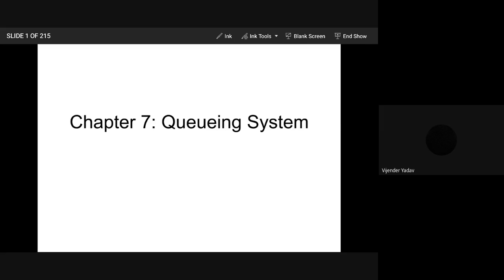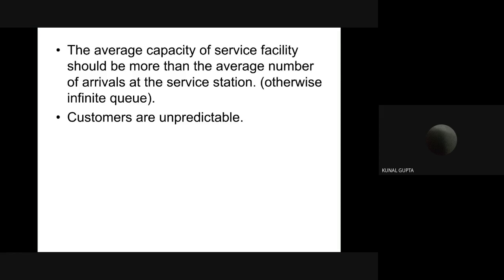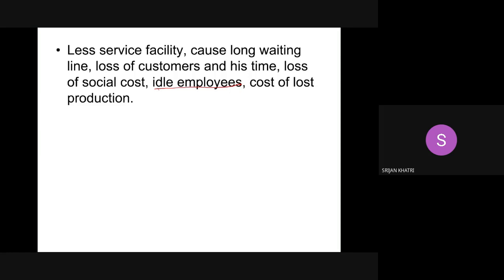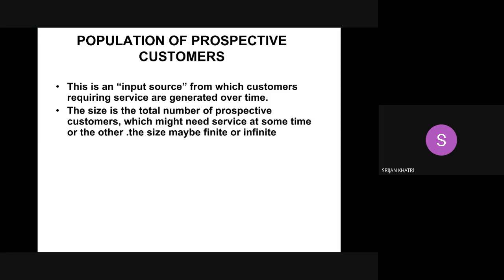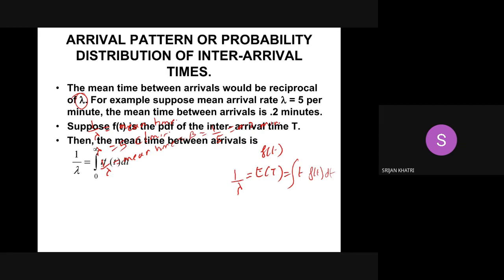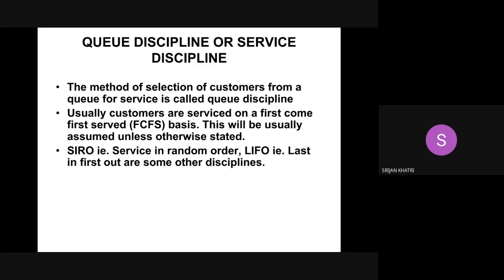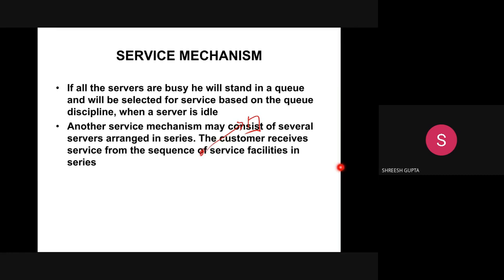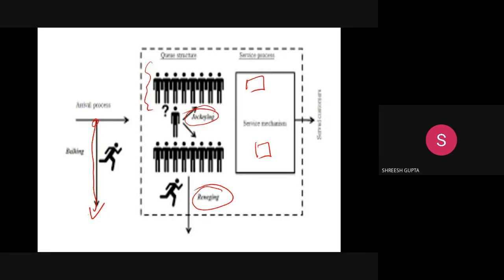MATH F242 Operations Research Lecture 7 Jan25 2022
Introduction of queueing system and its basic elements.